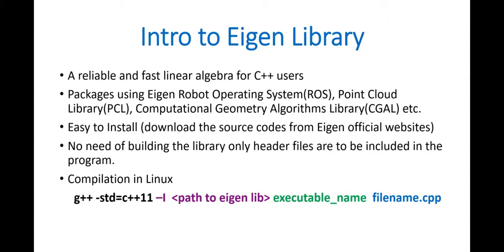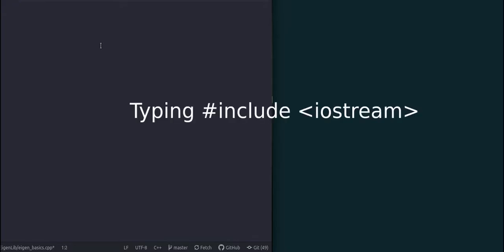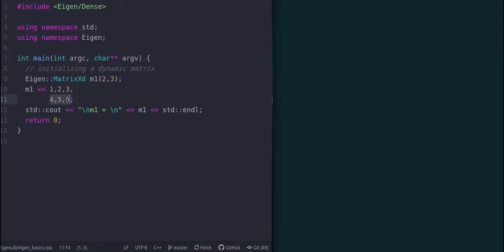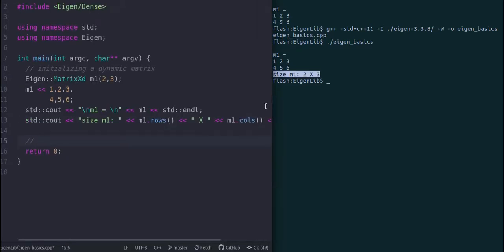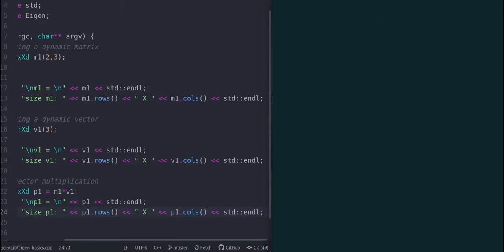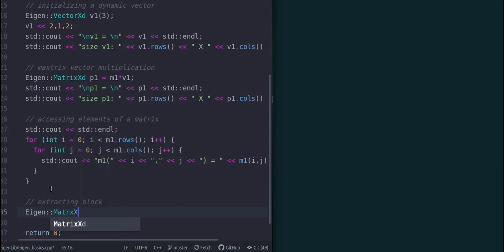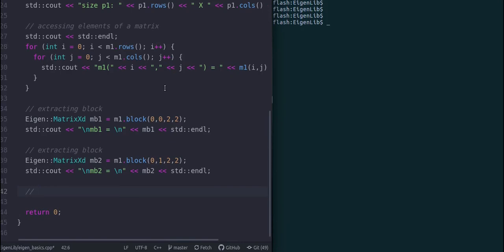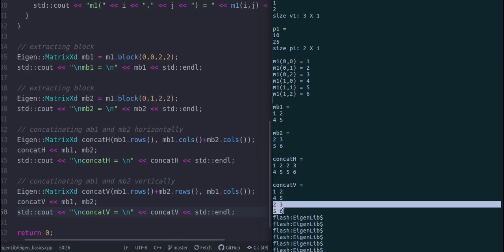Eigen Library C++ Tutorial | Linear Algebra Computations in C++ | Matrix manipulation C++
Topics covered:
- Initializing and defining Matrix and Vector
- Matrix/Vector multiplication
- Finding the size of a matrix
- Accessing elements of a matrix
- Block matrix extraction
- Concatenation of matrices